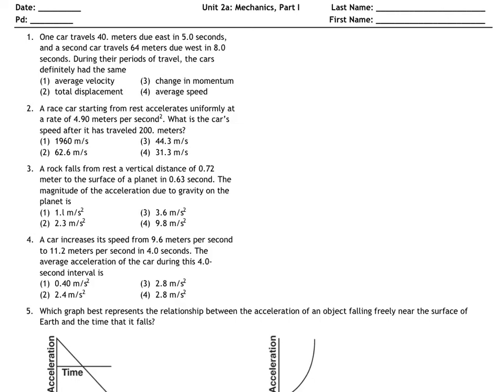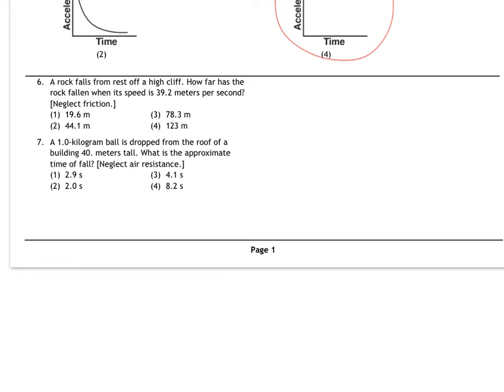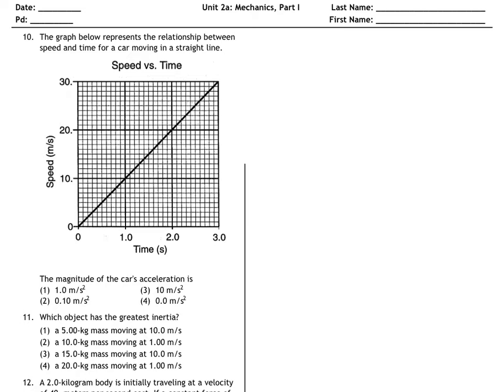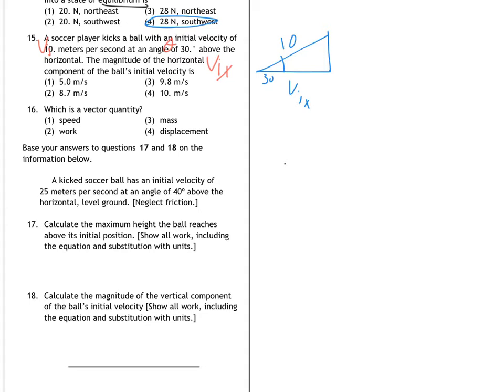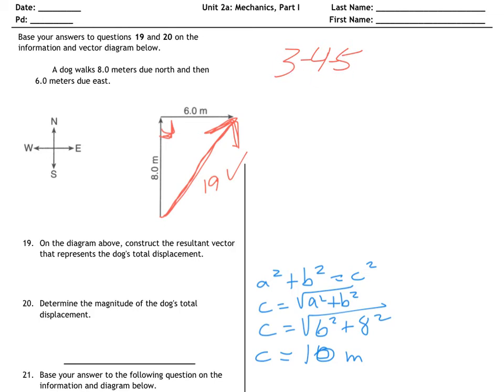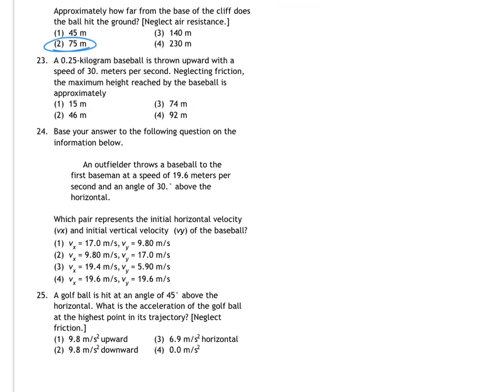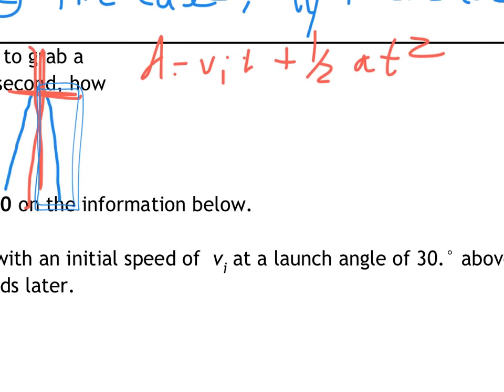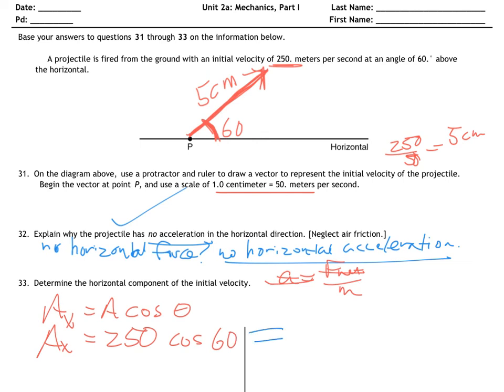Unit 2a Exam Review